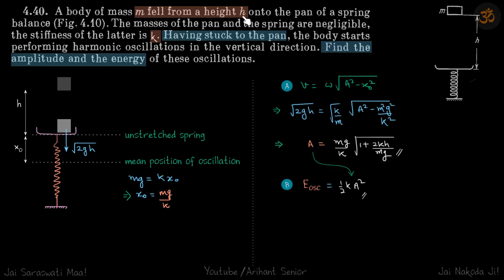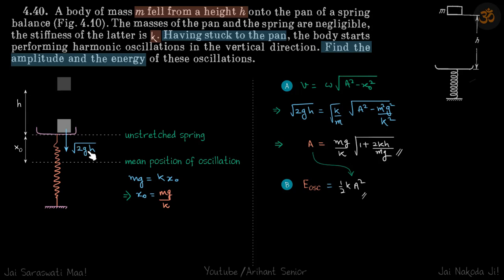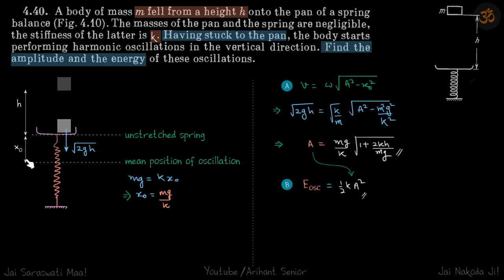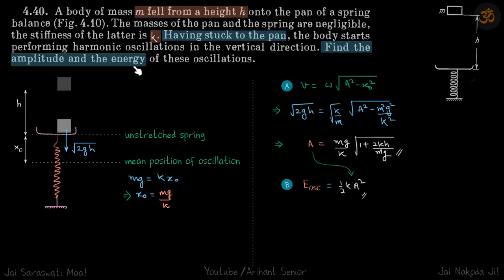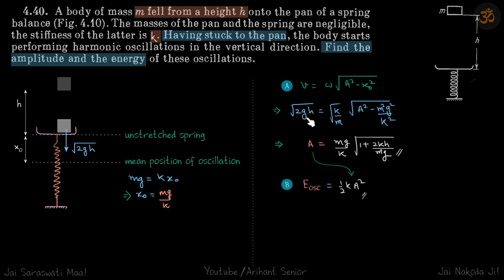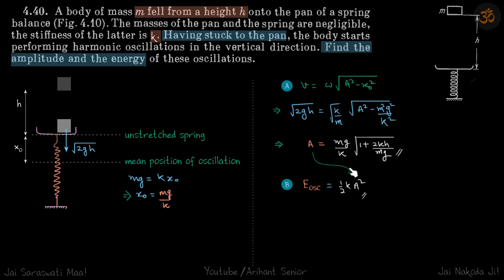4.40 | Irodov Solutions | Oscillations and Waves